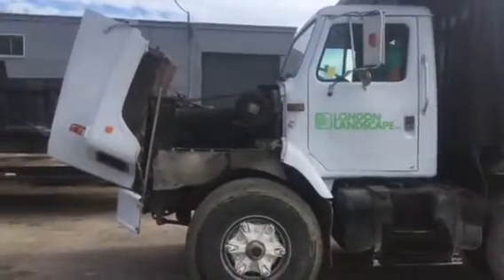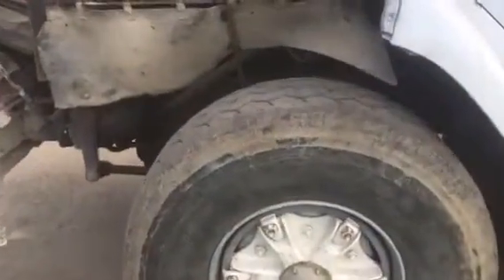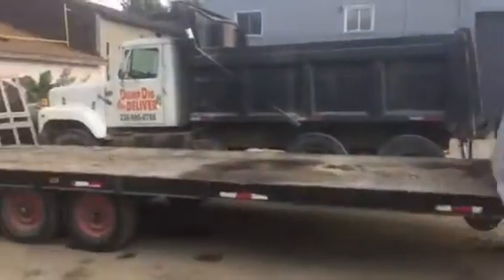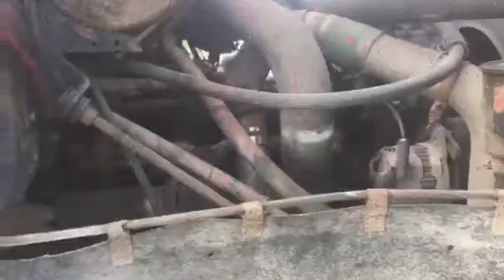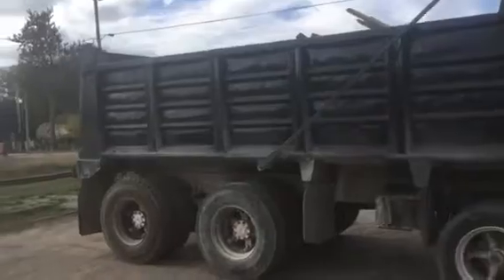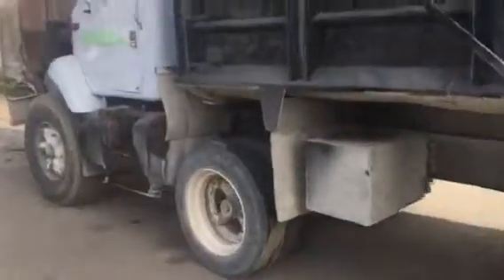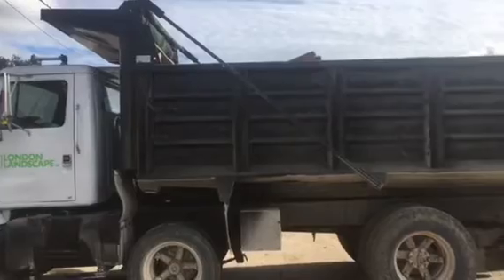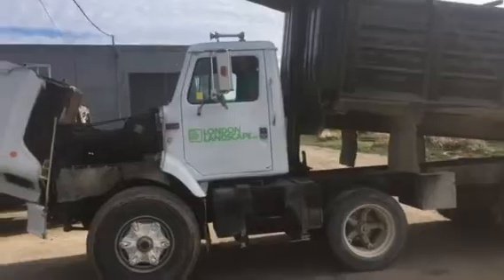1998 international for sale